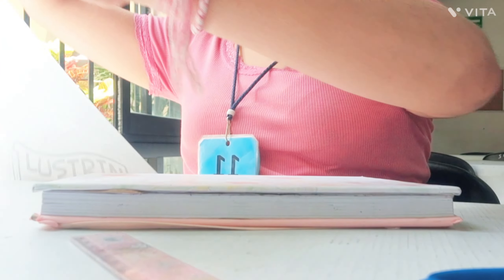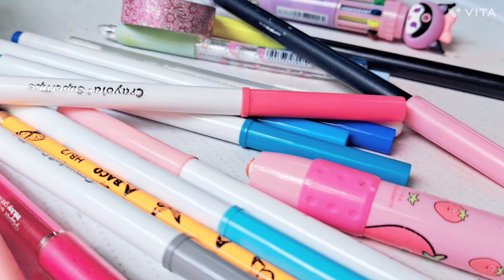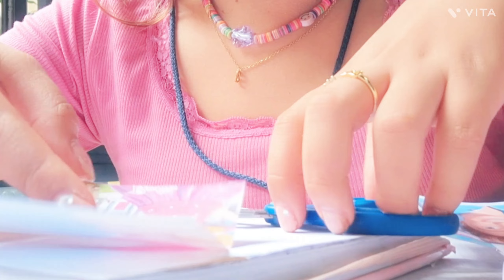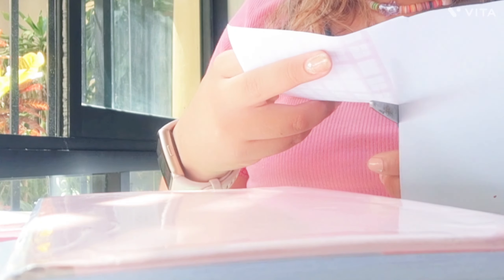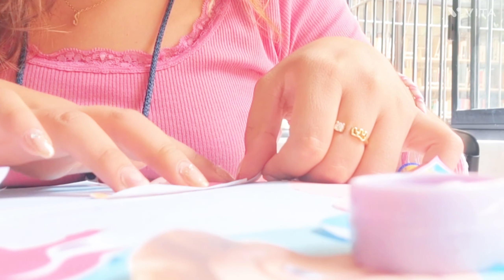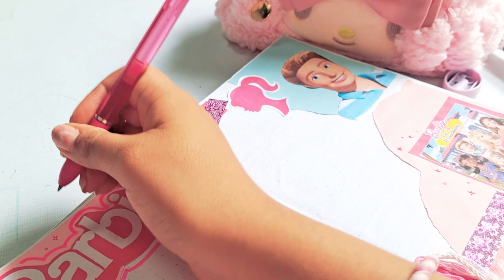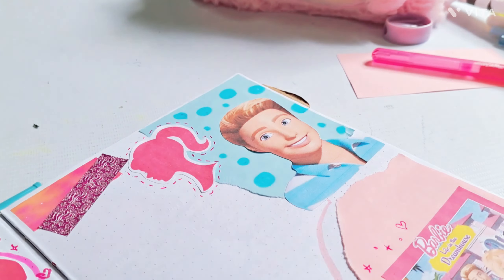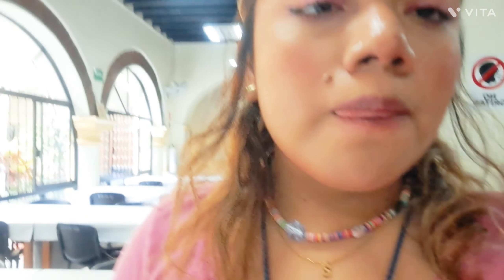♡•°☆ Hagamos un apunte de Barbie en una biblioteca 💌💕🌷✨️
💗Holii bienvenid@ a mi video, espero que te guste tanto como a mi, que te sientas en un lugar seguro🪐💐

🧸💗Conoceme más
.m
🧸💕Música 💕
. ✨Ninguna de las canciones me pertenece juju✨

💞Preguntas💞
. 🍡¿Qué materiales recomiendas para principiantes?
✨Los crayola super tips gorditos son ideal por su punta gruesa y cónica, con esos inicié
🍡¿Cuántos años tienes?
✨Tengo 19 añits
🍡¿Se necesita muchos plumones para hacer apuntes bonitos?
✨No para nada, todo depende de tu creatividad
🍡¿Qué estudias?